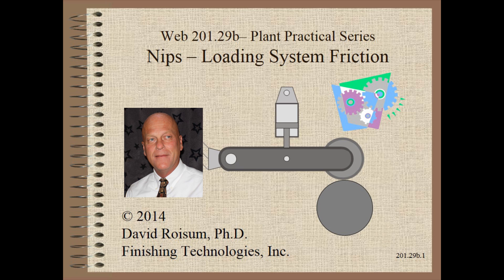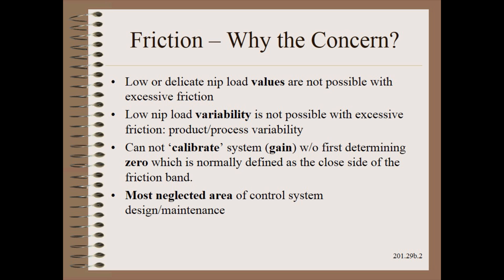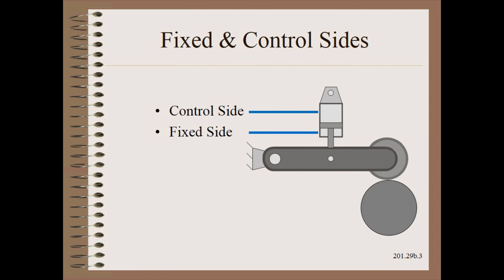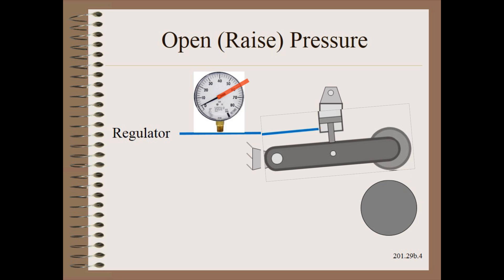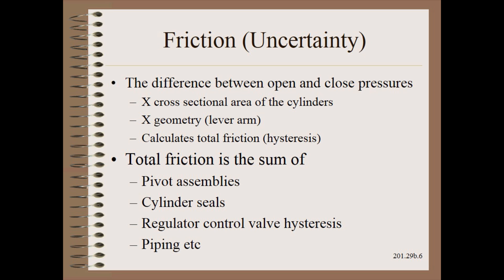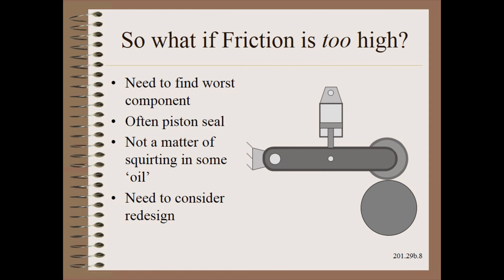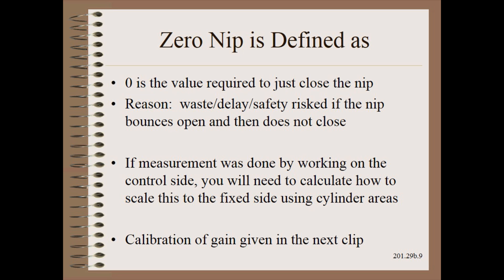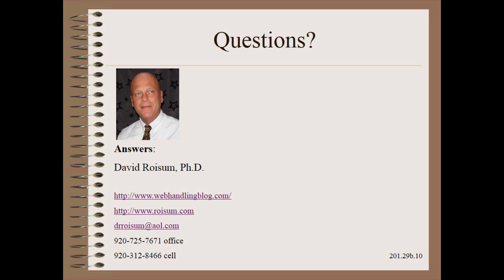Web20129b - Nip Loading System Friction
Nip load system friction destroys the ability to run low/light loads, run low variability and calibrate the system.  In this clip we show how to measure total friction, the components of friction and what to do if friction is too high.